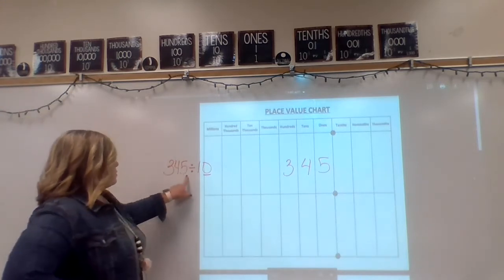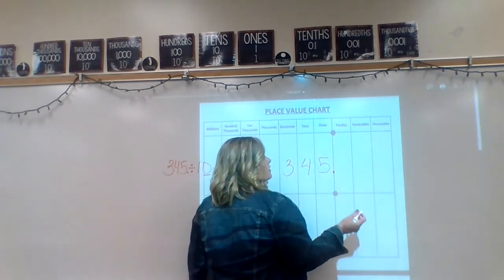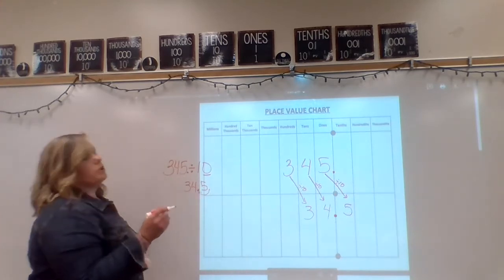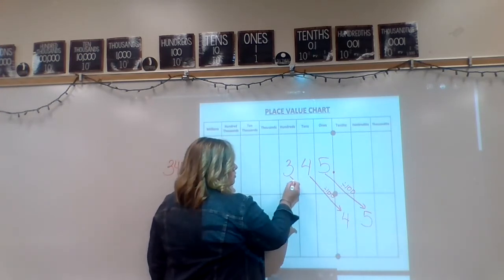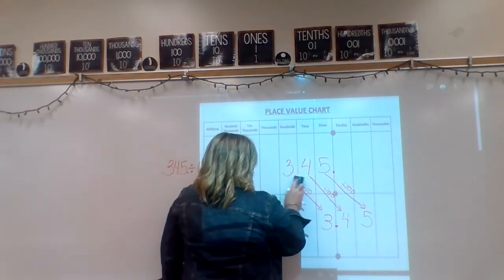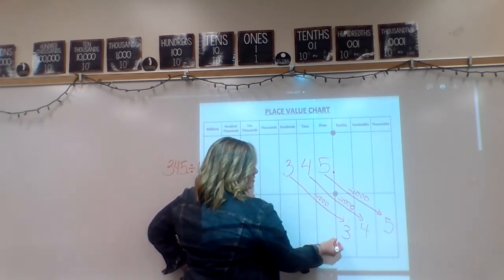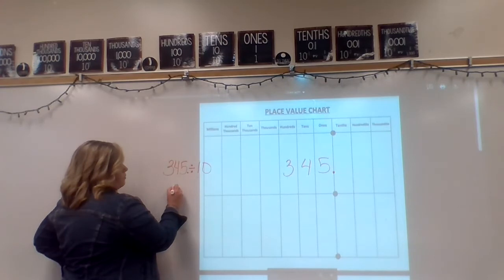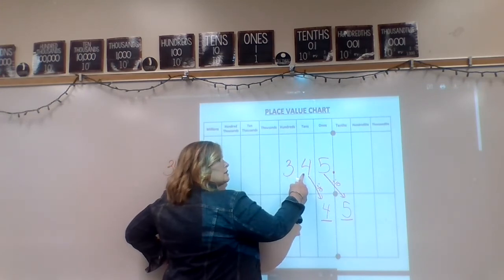345 divided by 10, 100, and 1000